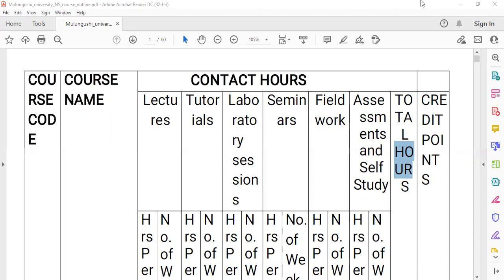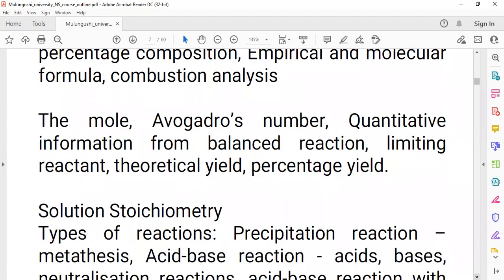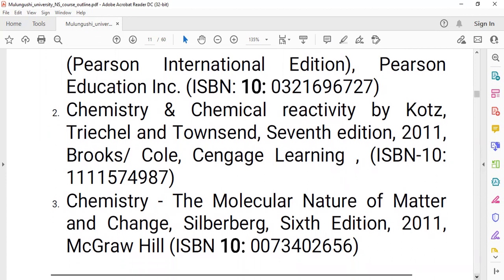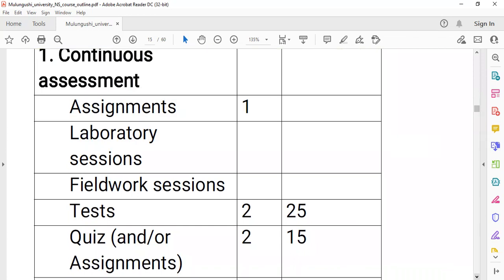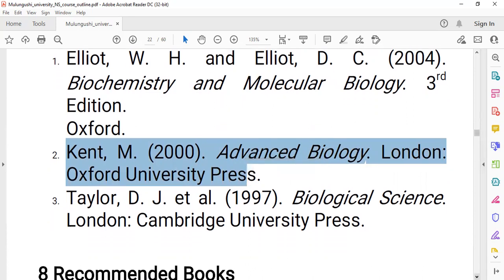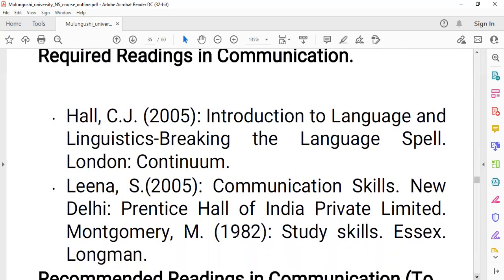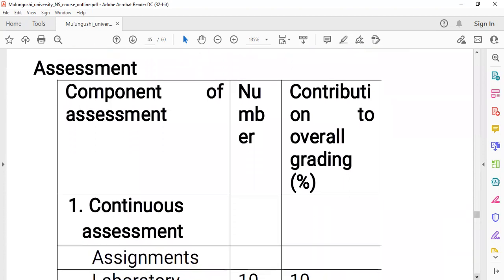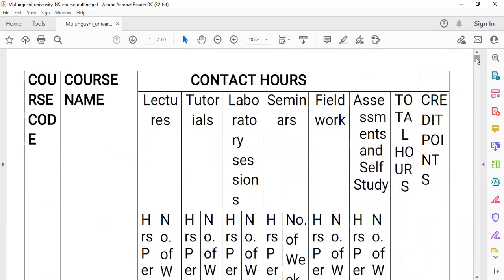Mulungushi university course outline for natural science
this is the course outline for mulungushi university for natural sciences. its applicable to pre med and pre engineering. subscribe to my channel . fell free to comment for the outline or any books recommended.email me at